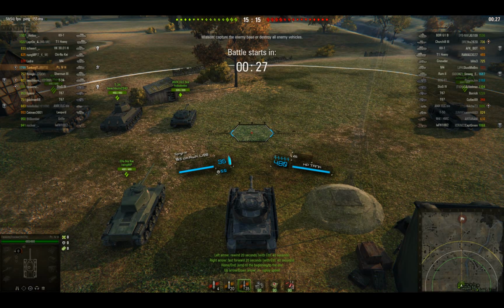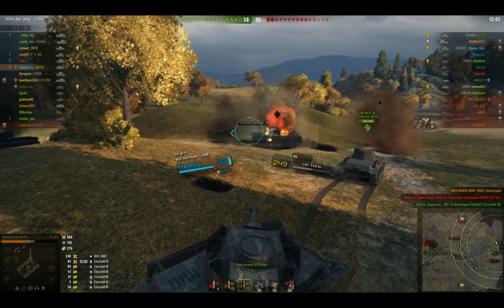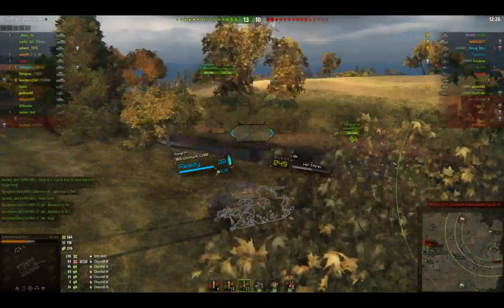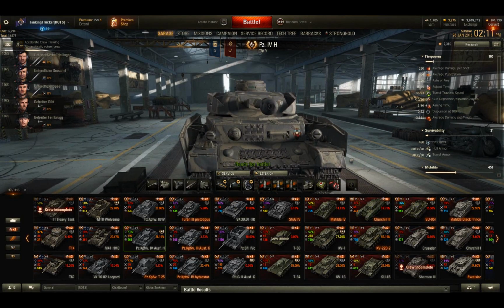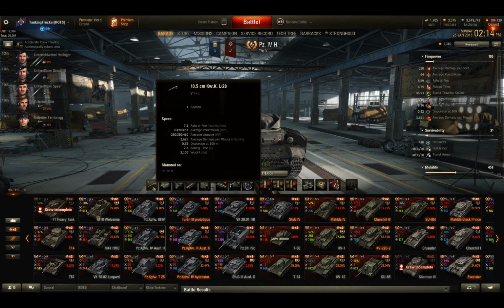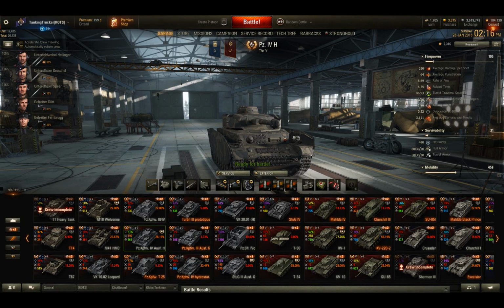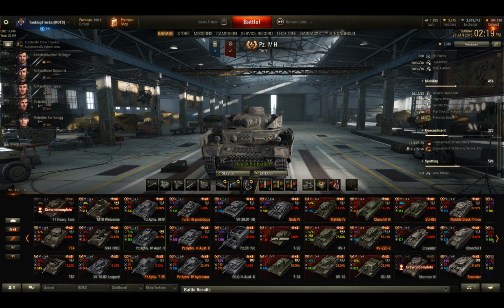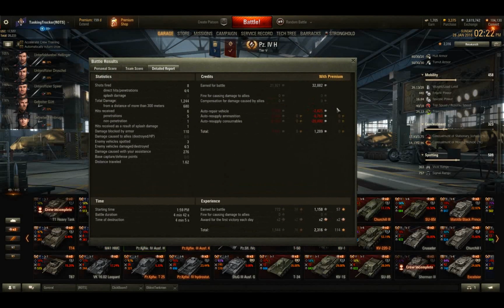world of tanks, PZ iv H Tier 5 med Durp gun